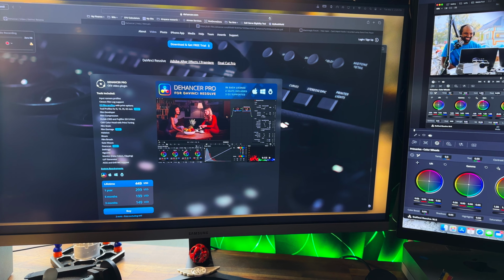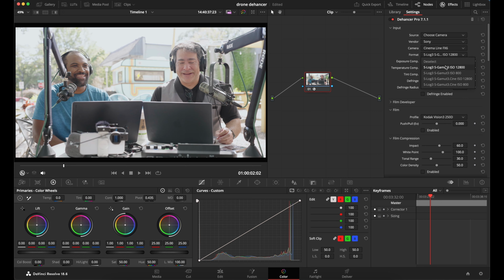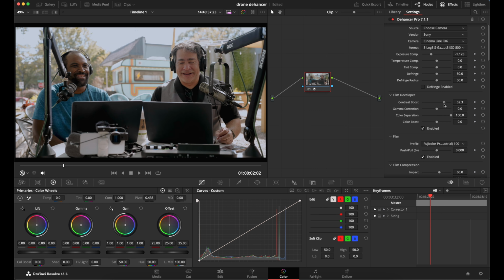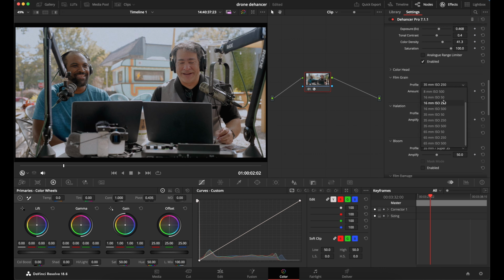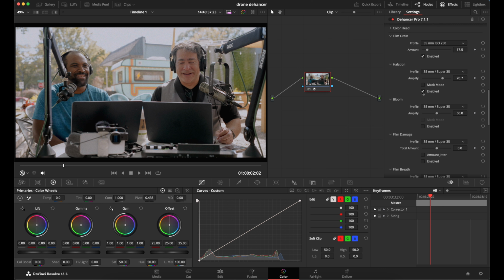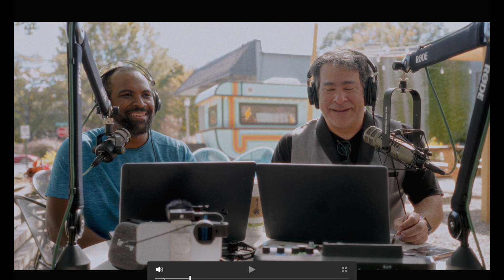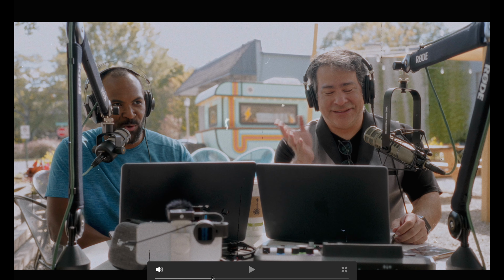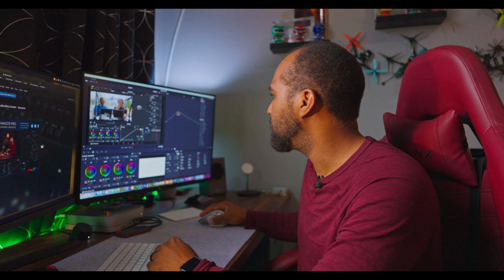Is it really worth it??? Dehancer plugin with DaVinci Resolve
In today’s video, we take a look at a video plugin called Dehancer who claims to be able to turn your digital footage into something that looks more like actual film. Let’s see if it lives up to those claims.

00:00 - Intro
00:26 - About Dehancer
02:21 - 10% off Promo code
02:54 - IOS App
03:38 - Getting Started
05:01 - Picking your Film
07:41 - Film Grain, Halation, & Bloom
11:57 - Film Damage, Gate Weave, etc.
14:32 - Conclusion
14:54 - 10% off Promo code
15:12 - Outro/Part 2

If you would like to purchase any of their plugins, and help support the channel, you can use the code ELITEA24 for 10% off anything in the store. (save the IOS app)